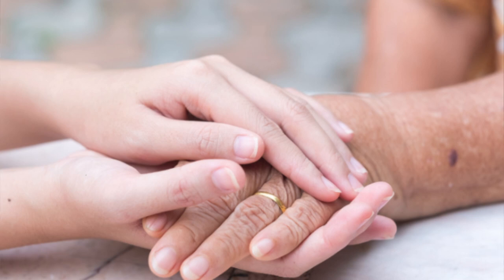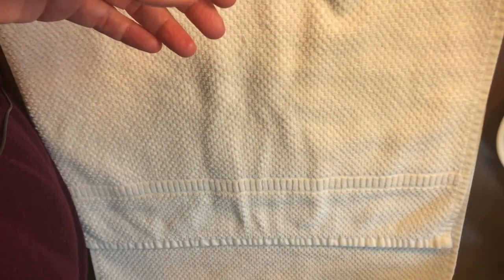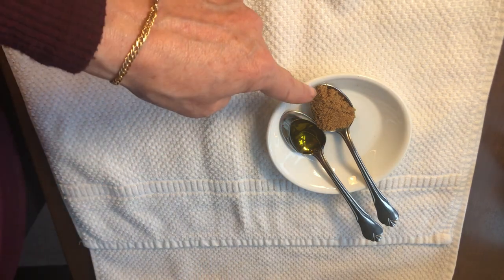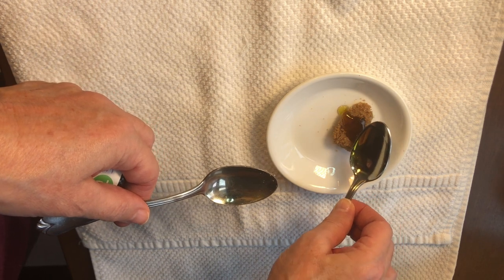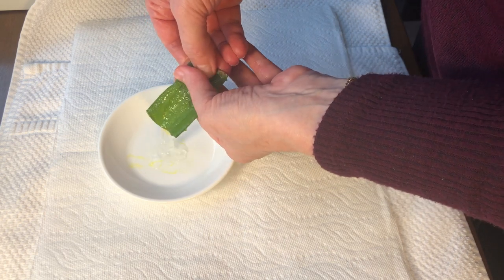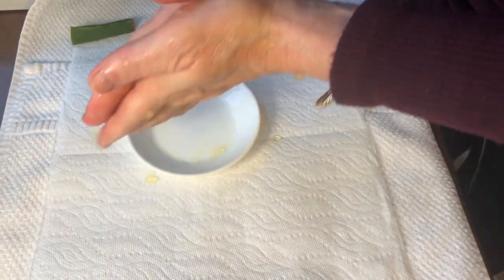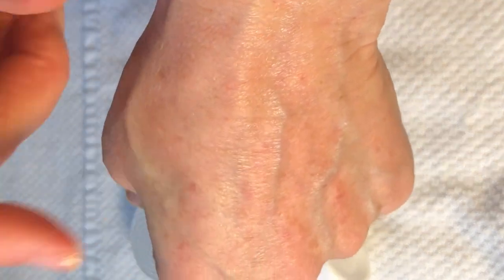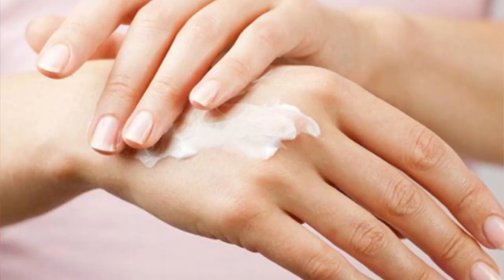HOW MAKE YOUR HANDS LOOK YOUNGER (FAST & EASY STEPS)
In this tutorial I’m going to be sharing how to make your hands look younger and healthier and reduced wrinkles.

IN THIS VIDEO: Our hands suffer from the loss of elasticity and aging. It happens because they are exposed to photo ageing add to the daily aggression, like using dish soap and frequently washing your hands. Most common harms are wrinkles, reduction in the thickness of the skin, and a sunspots. Did you know that most people don’t do anything to slow down at this process? So, if you wish to lessen the appearance of old hands, you can use the simple and efficient homemade remedies.

TIMESTAMPS
0:00 – Pre- Introduction
1:15 – Introduction
1:32 – Natural Cleansing Agents
2:50 – Sugar - Oil - Lavender Scrub
4:55 – Aloe – Tumeric Treatment
7:28 – Micro Needling Treatment
8:12 – Radio Frequency Treatment
9:00 – NRF2 Moisturizer
9:55 – Conclusion

Are you confused about all the health options and conflicting information? NUTRIGENOMICS is the new science in health longevity. Healthy cells increase the speed of cellular functions, increase physical attributes such energy production, mental focus & concentration, healthy inflammatory response, maintain cholesterol level at a healthy range, remove cellular waste and support a healthy vascular system. Proven solutions
Give me some comments below and if you’re not already subscribe please subscribe, it really means a lot to me and I can’t wait to see you in the next tutorial.

CAN – AHA/BHA The Ordinary
USA – AHA/BHA The Ordinary
UK – AHA/BHA The Ordinary

CAN Radha Rosehip oil
USA Radha Rosehip oil
UK Radha Rosehip oil

CAN – MicroNeedling Roller
USA – MicroNeedling Roller
UK – MicroNeedling Roller

ABOUT: In this video Maria from Aglaia Esthetics, will answers the burning question: HOW TO MAKE YOUR HANDS LOOK YOUNGER FAST.